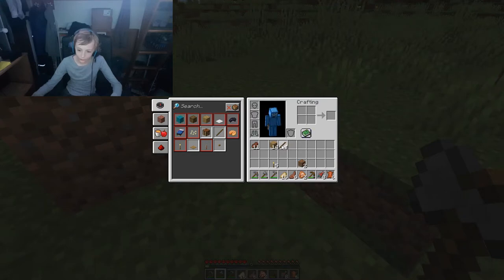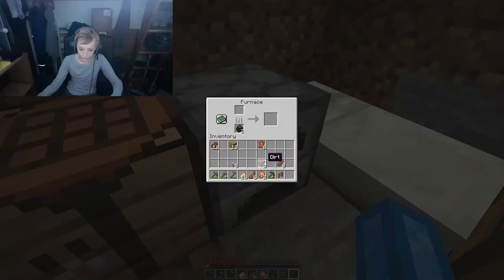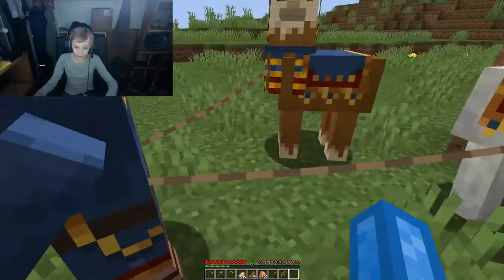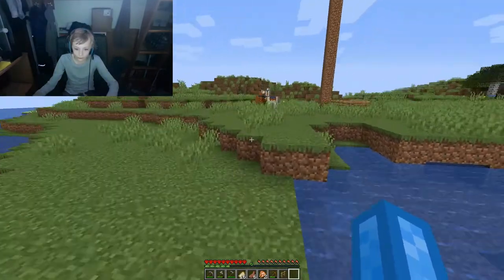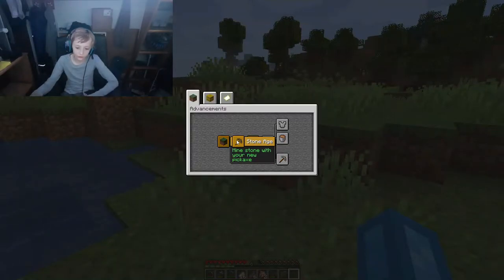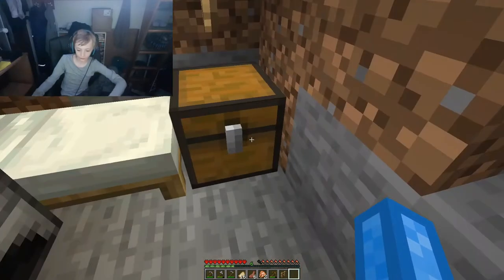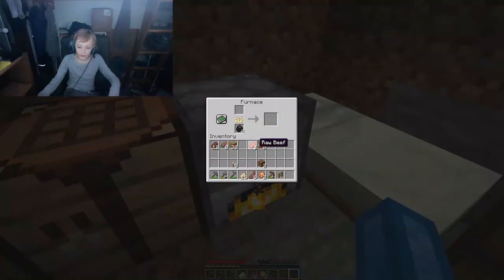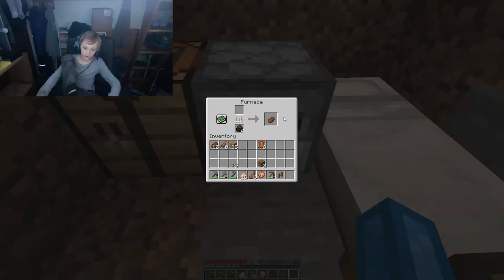Minecraft Hardcore | Learning the Basics #1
i start a minecraft hardcore series where i try to survive without dying

2020 TPGamin'
Since 2013